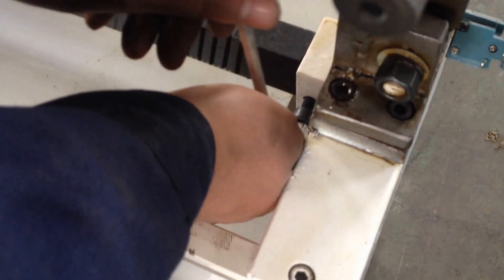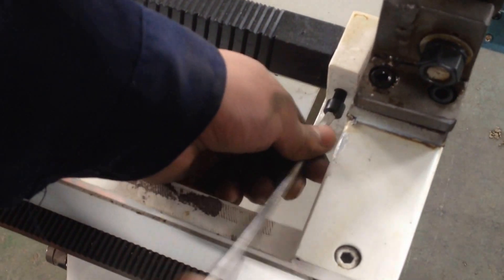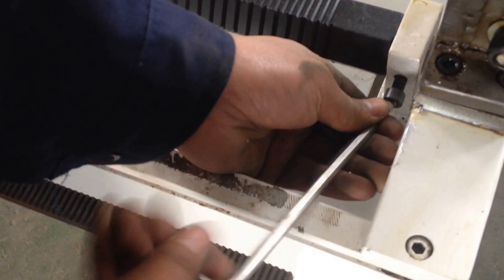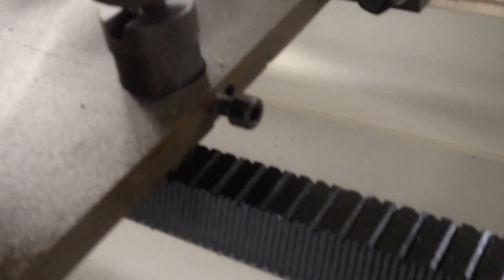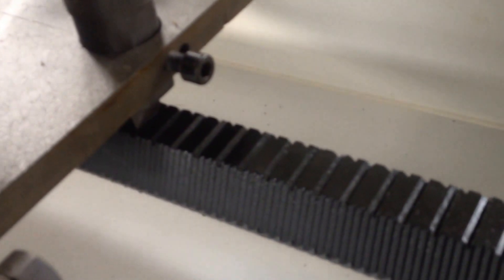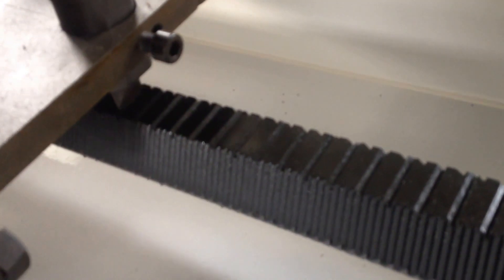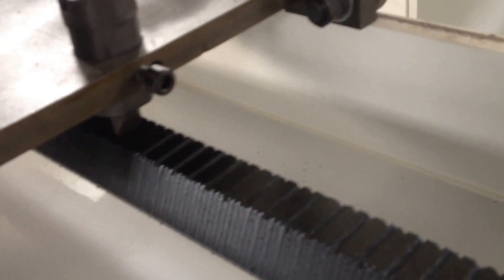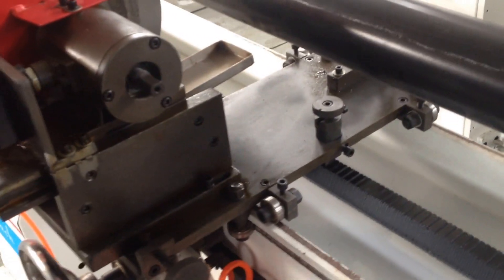FR-706 SIZE SETTING